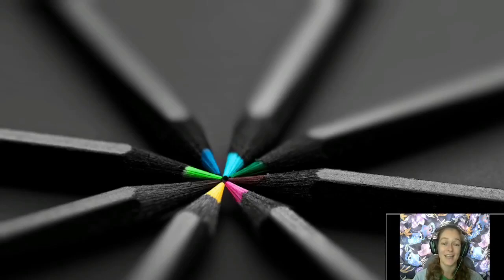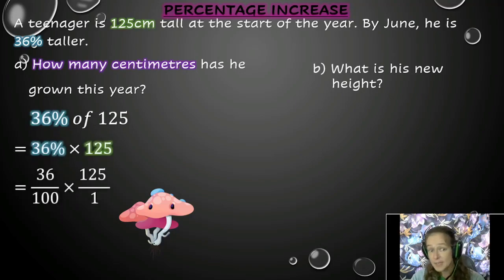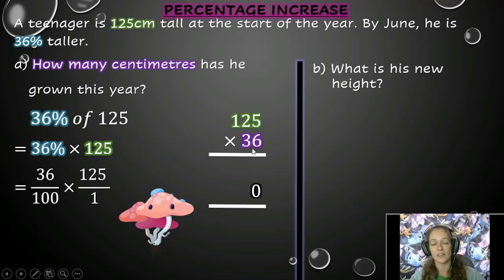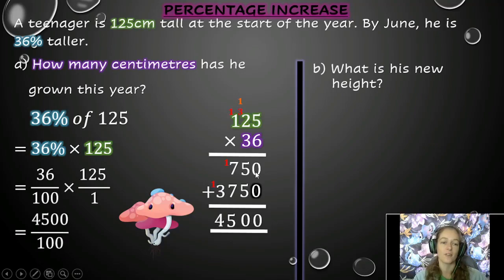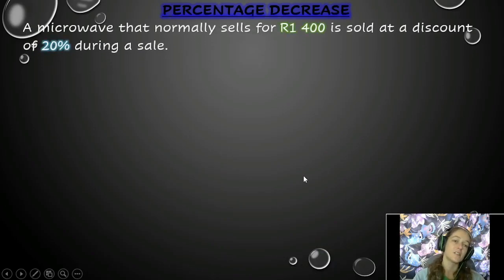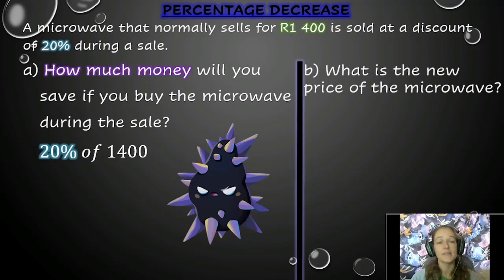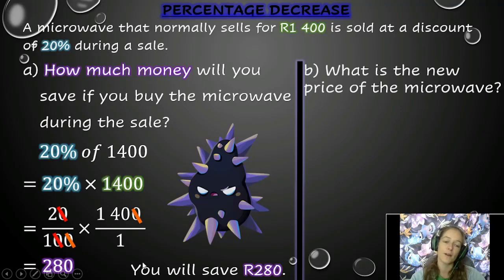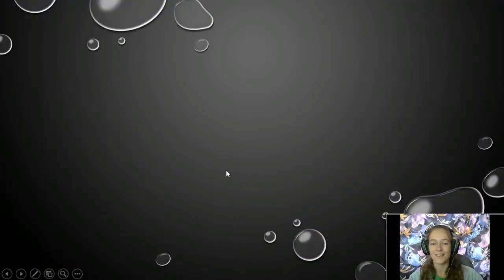Percentage Increase and Decrease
Learn how to increase or decrease a given amount by a percentage.

In tribute to my Grade 8s of 2021 from Knysna High School; to help them with Grade 9. You guys rock!